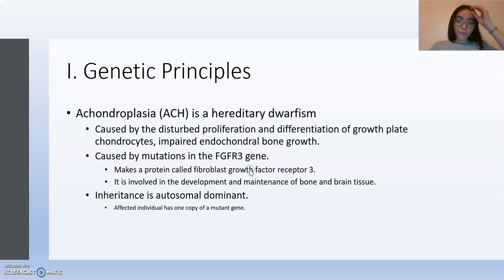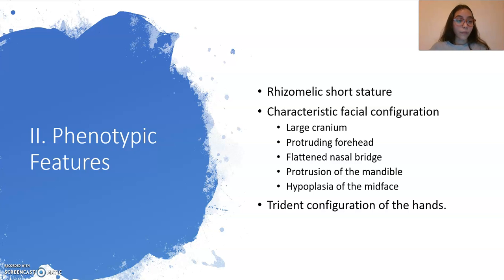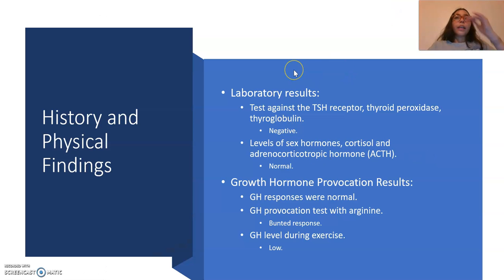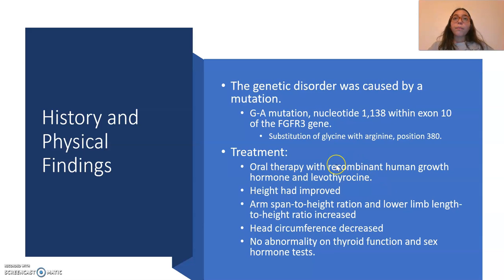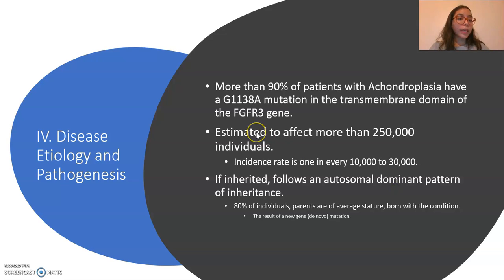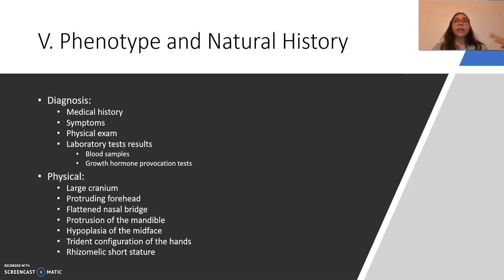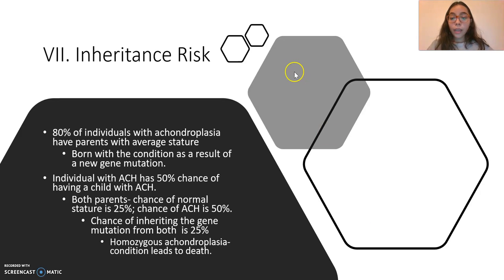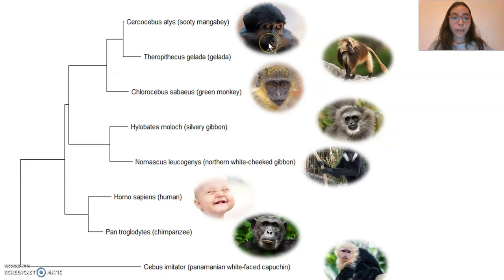MEGA Presentation: Achondroplasia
This is my Achondroplasia video. I hope you enjoy. (: